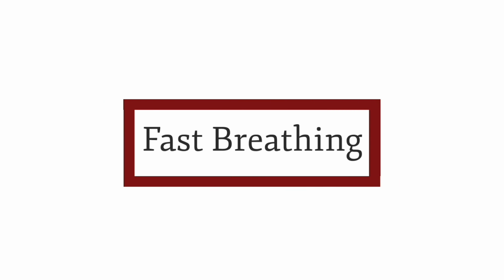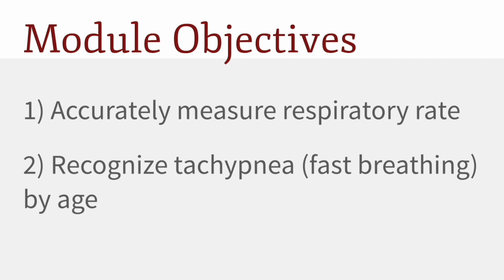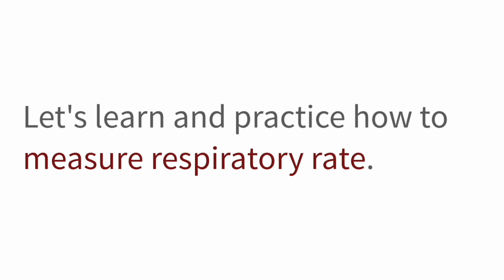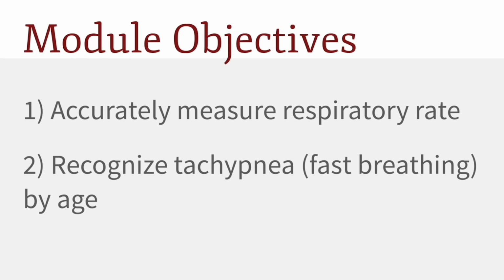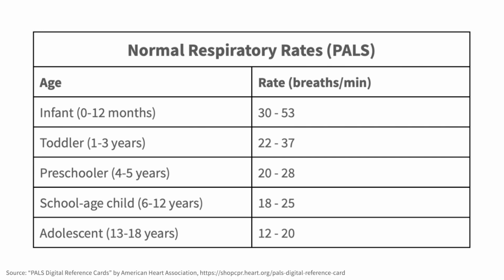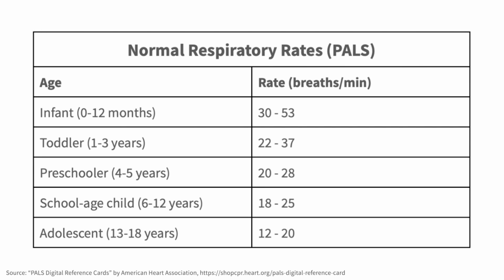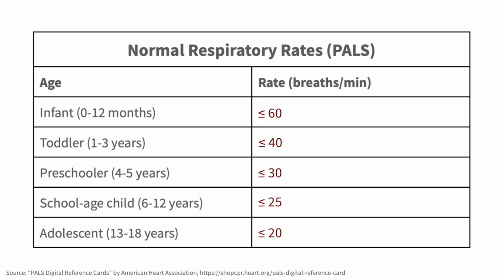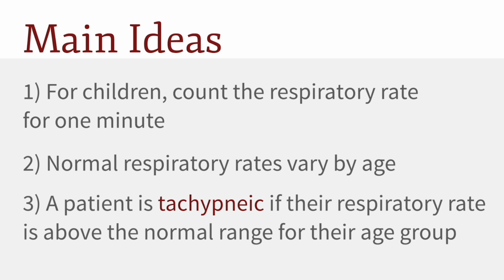Module 2: Fast Breathing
Do you know when a child’s breathing is too fast? Learn how to measure respiratory rate and identify tachypnea—an early warning sign of respiratory distress in children.

00:26 Fast breathing objectives
00:47 Measure respiratory rate
2:55 Definition of tachypnea
5:02 Summary